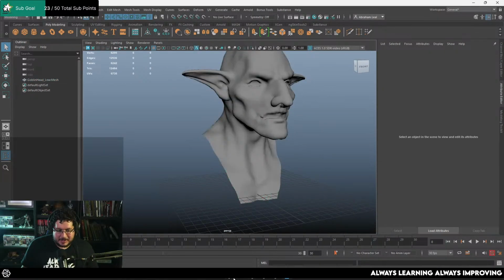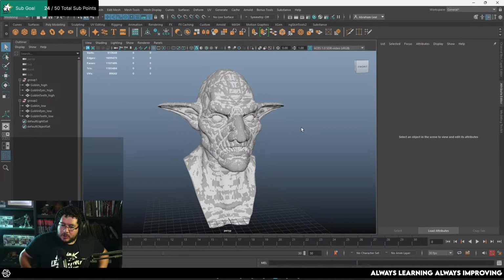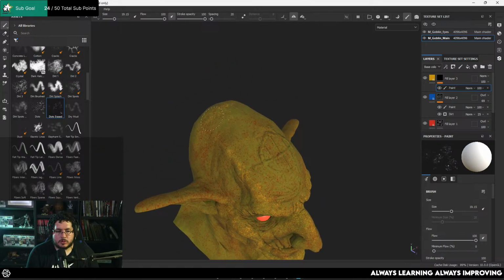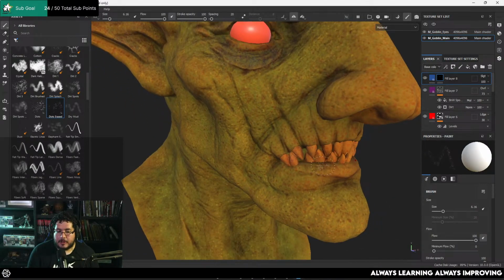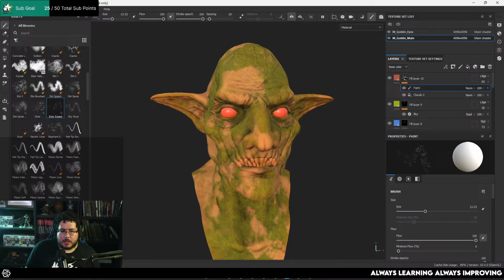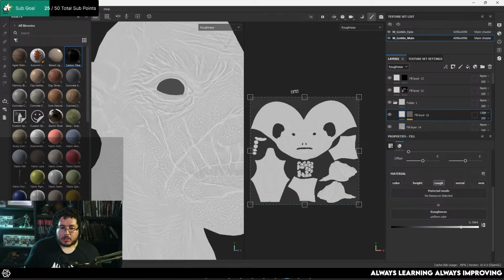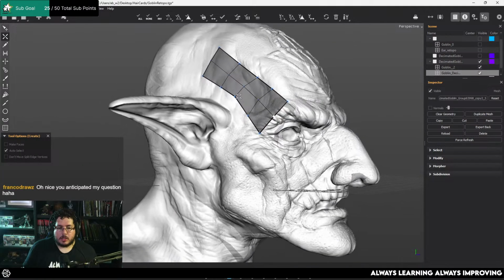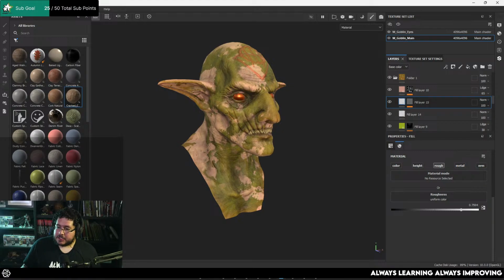3D Workshop! Surprise Stream! Texturing a Goblin!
🔗 COURSE LINKS 🔗